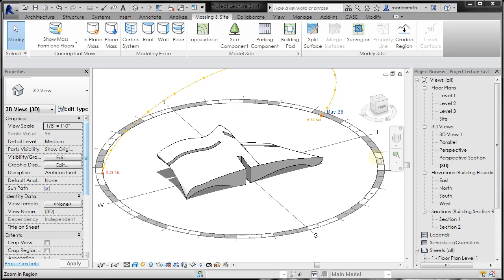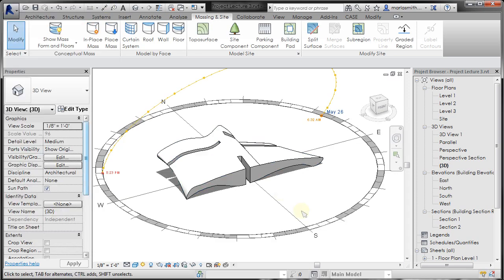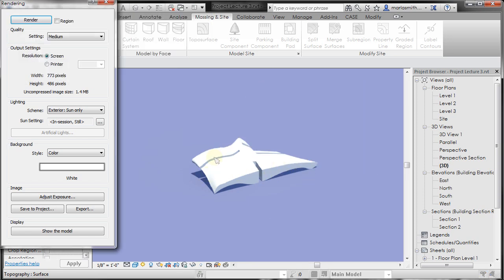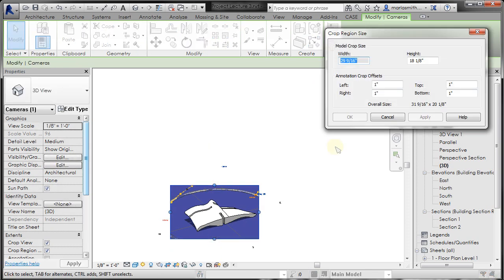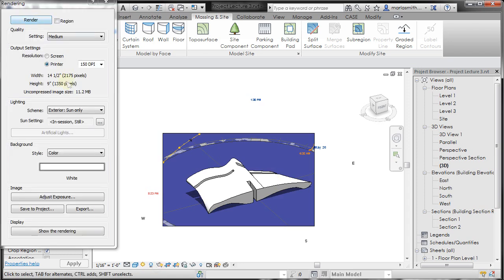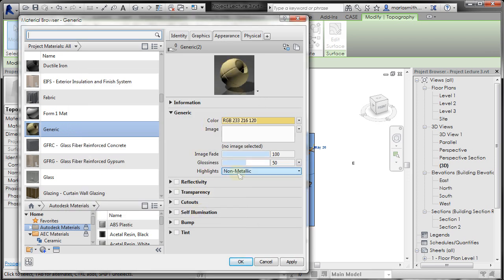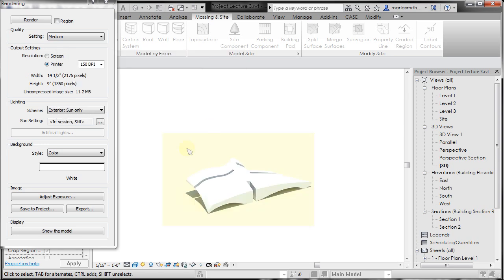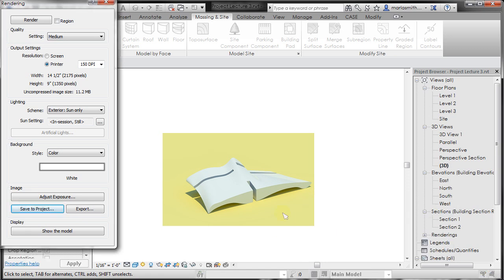19 REVIT RENDERING 02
groundplane, hiding, materials, cropping